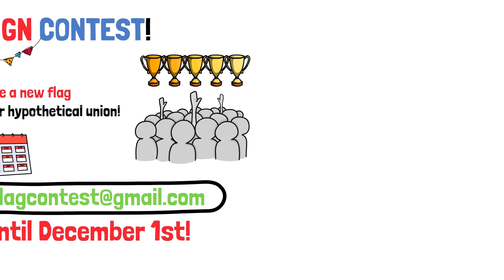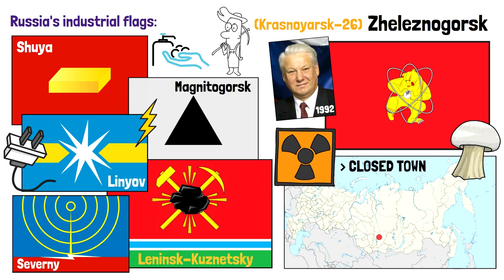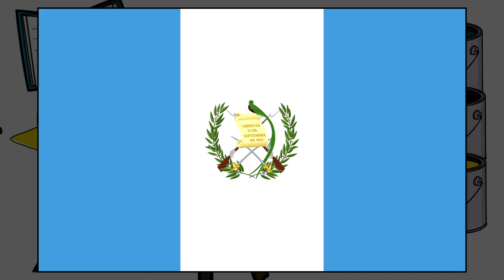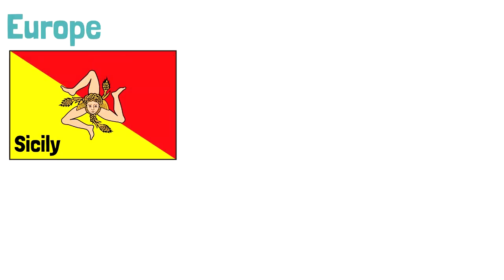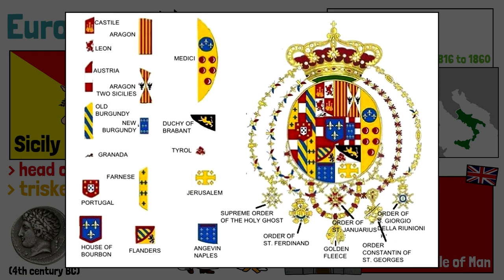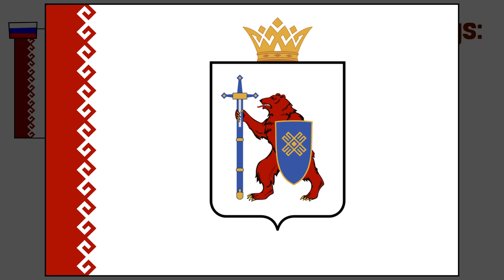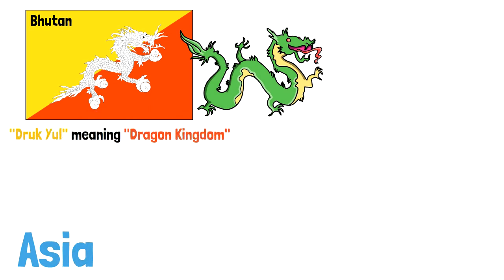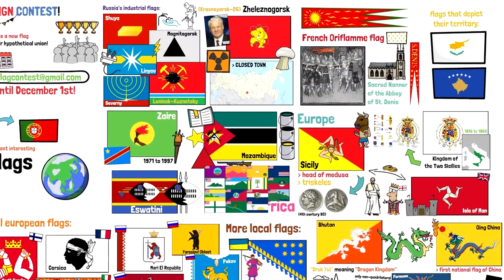The Most Interesting Flags in the World (+ New Flag Contest!)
until December 1st 2020!

Special mention to my patrons: Richard, Edward, Francis, MiFE, Stephen Lite, 43rpak, Canadian Pats, Kalvin Saccal, Cesar Lopez, Chet, Francisco Hidalgo, Hendrick, Javier, Rpgkillerspace, Ryan Keith, Ryan McMurry, SR, Tom, Wilhlem, Yelle, chip37, ou_lyss, Pete.

Contest Terms & Conditions/Official Rules:
1) Choose two countries that exist or have existed;
2) Design a flag for a union that would include both of them, according to your personal taste / ideas;
4) I will pre-select entries and provide viewers with a link where they can vote on their prefered entries.
5) The top 5 most voted entires will then be contacted in order to provide a shipping address to receive a merchandise mug prize. If there is no response to said contact after one (1) week, or if the winners do not wish to receive their prize/fail to provide a shipping address, a new entry will be selected as one of the winners;
7) YouTube is not a sponsor of this contest and is released from any and all liability related to this contest. YouTube’s contest policies and guidelines can be found
Entries which don't comply with YouTube’s guidelines will be disqualified.